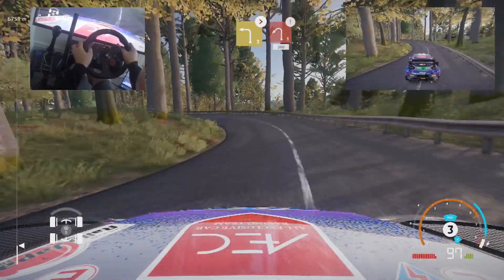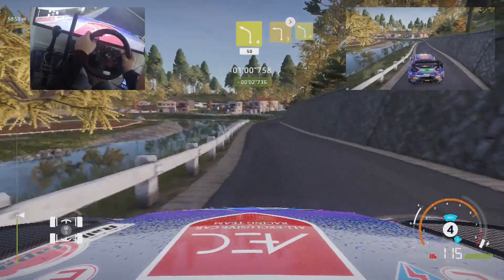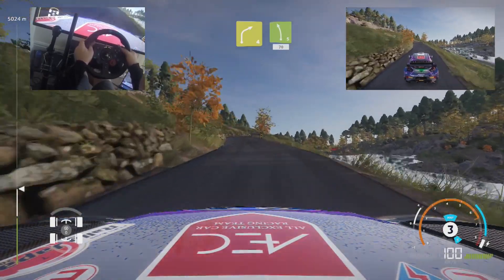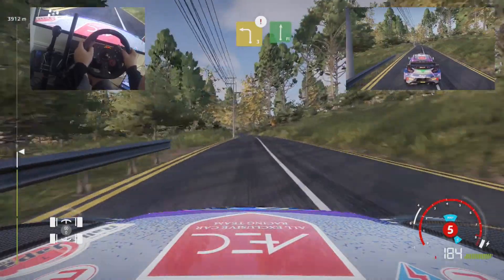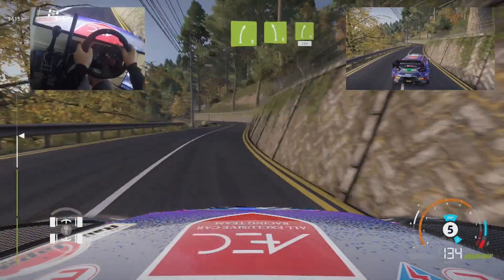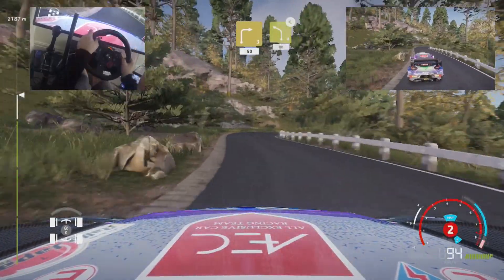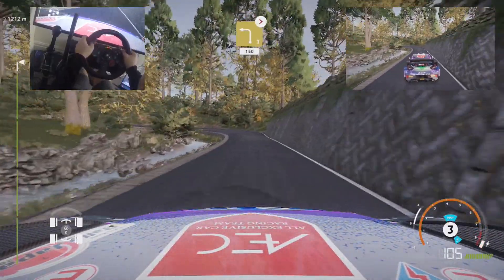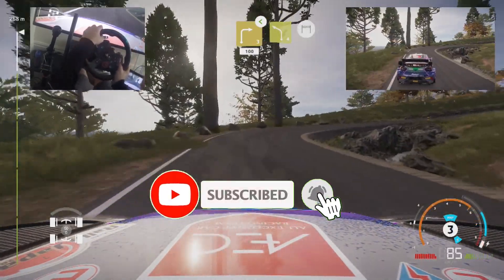Ford Puma Rally 1 | Japan | WRC Generations | Logitech G29 | Ps4 | Triple Cam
Ive tried this stage before , but now with extra power , the speed is so fast , plenty of slides and hairpins ...so tricky